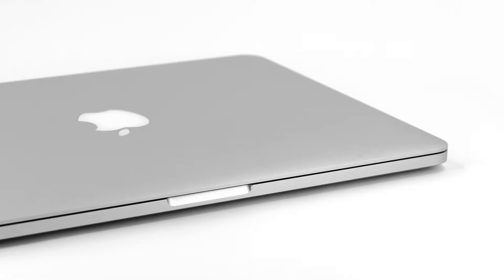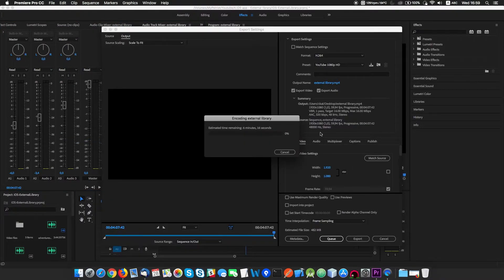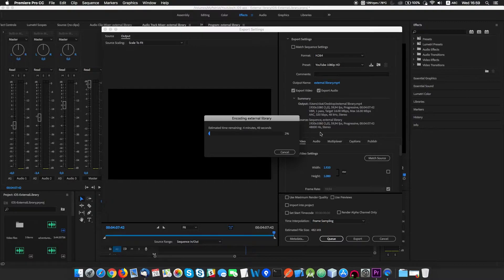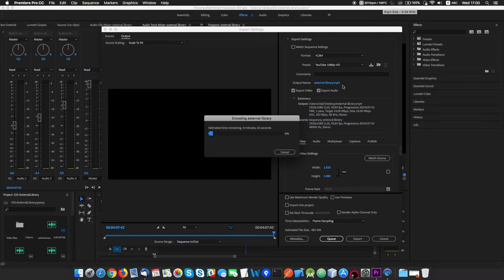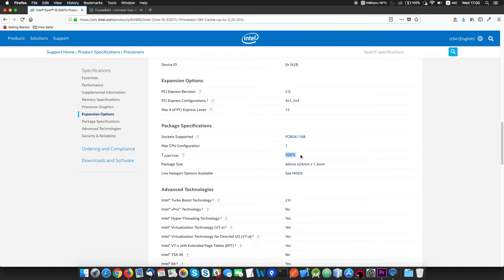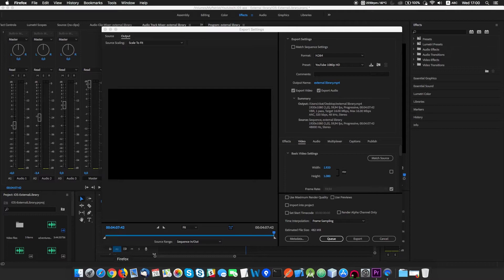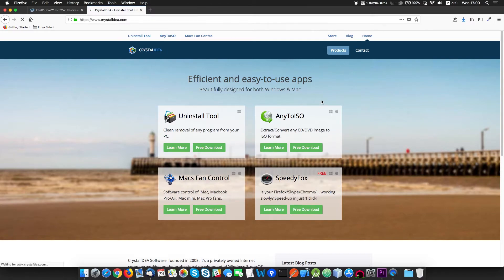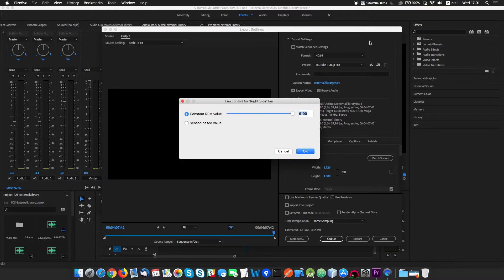How to avoid macbook pro overheating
In this video you will see how to manual control cpu fan speed of a macbook and avoid overheating under heavy tasks.